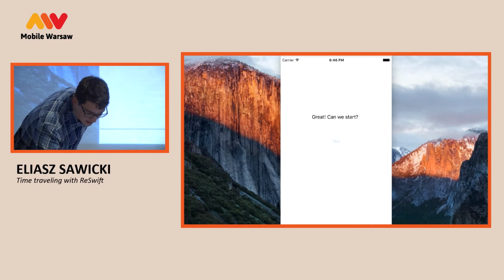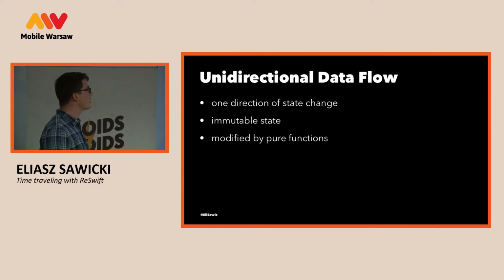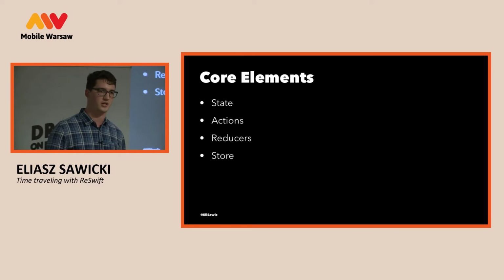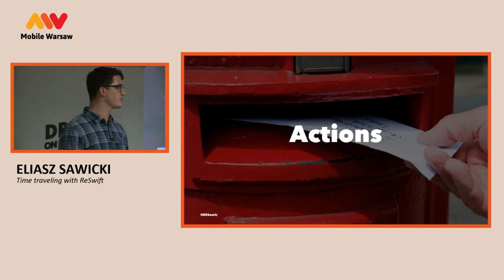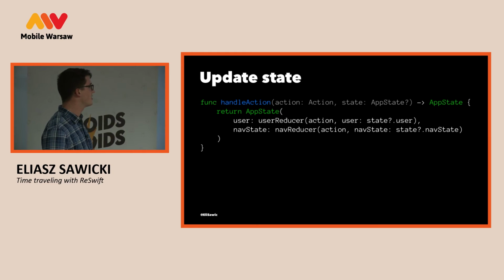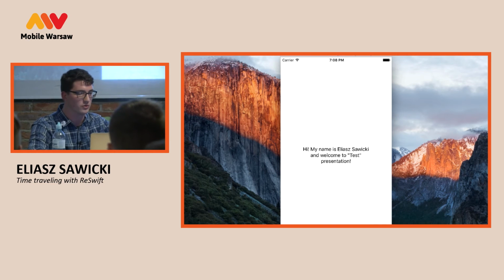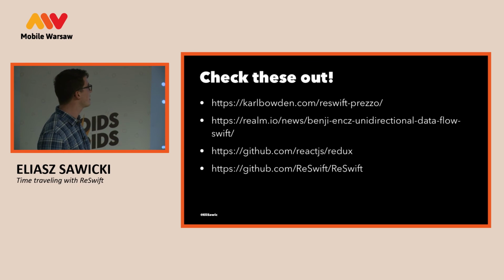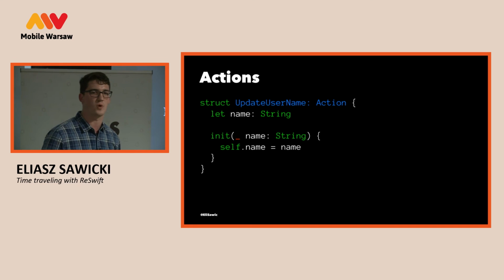Mobile Warsaw #42 – Eliasz Sawicki – Time travelling with ReSwift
Mobile Warsaw is a meetup by mobile developers for mobile developers. Recording comes from our 42nd meetup.